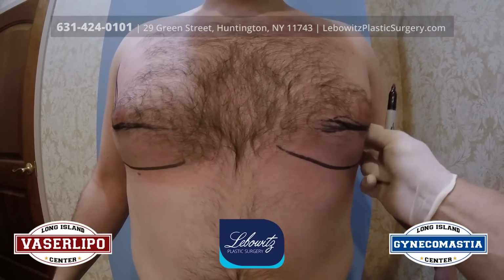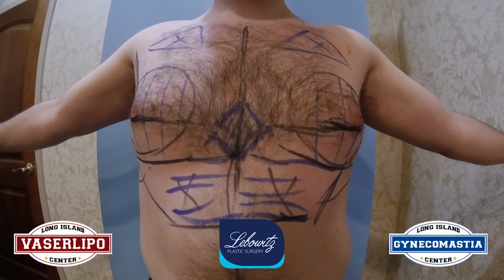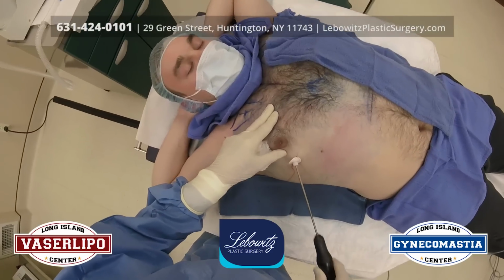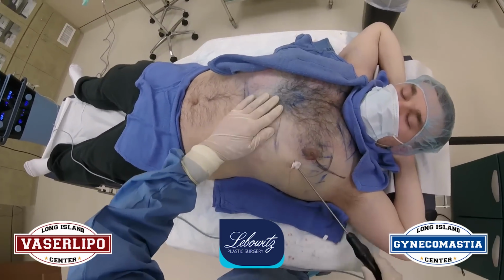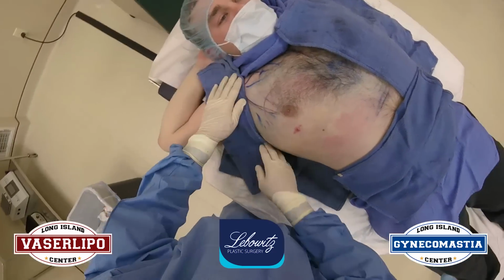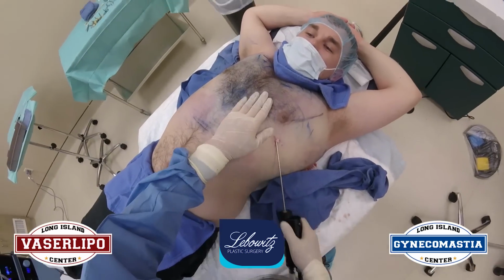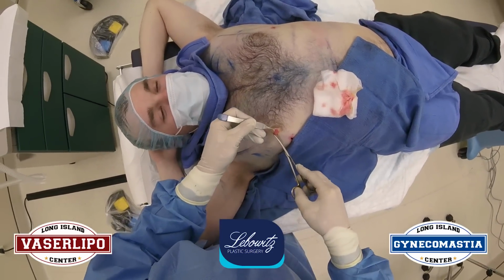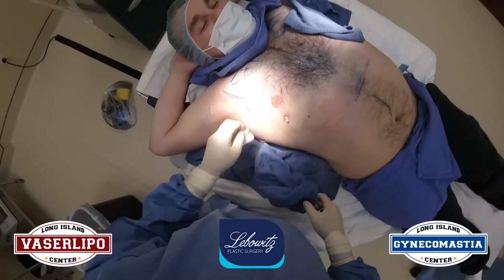Gynecomastia Vaser Hi-Defination Lipo Sculpture, Huntington Long Island NY by Dr. Lebowitz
This Gynecomastia Vaser Hi Def Lipo Sculpturing video is by Dr. Jonathan Lebowitz at the Long Island VaserLipo Center, in Huntington, Long Island NY. Hi-Def Physique with VaserLipo is a sophisticated liposuction technique that uses ultrasound energy to selectively target unwanted fat deposits for smooth, extraordinary results with fast recovery and minimal downtime.

Dr. Lebowitz has over 25 years of experience specializing in gynecomastia and other cosmetic procedures. He recognizes that male Gynecomastia can cause feelings of embarrassment and awkwardness for men of all ages, difficulties in wearing form fitting shirts for adults and a distraction from a chiseled and sculpted chest on body builders. Dr. Lebowitz wants all his Gynecomastia patients to have CLOSURE, for both physical and psychological reasons.

The entire hi-def physique, VaserLipo procedure was performed under local anesthesia, within Dr. Lebowitz’s private, clean and comfortable operating room. You can see that the patient is awake during the entire procedure, fully relaxed with no pain. The entire surgery can take 1-3 hours to perform, depending if the patient requires just an excision, VaserLipo or a combination of both procedures, and if the patient has gynecomastia on one side (unilateral) vs. both sides (bilateral).

The final results of this patients VaserLipo Gynecomastia, glandular excision procedure are permanent, the fat and gland will not return! Dr. Lebowitz encourages a healthy lifestyle of diet and exercise to supplement and maintain this cosmetic procedure. Dr. Lebowitz also provides nutritional and exercise advice to all his patients.

Do you have a Hi-Def Physique VaserLipo or Gynecomastia question? Not from the area? No problem! You free consultation can be even be provided via Skype or FaceTime! We look forward to helping you and answering any questions you may have.